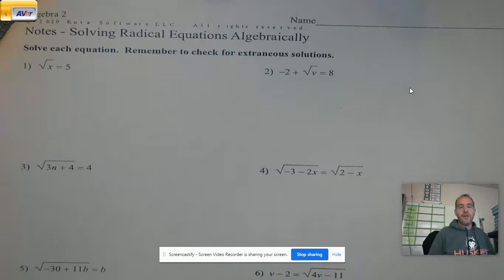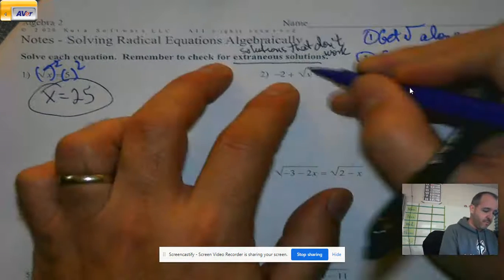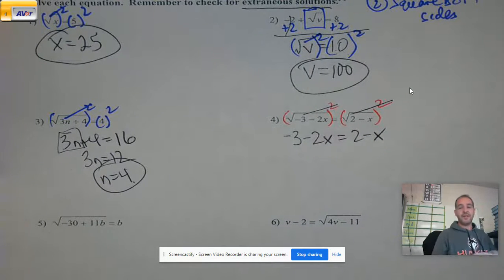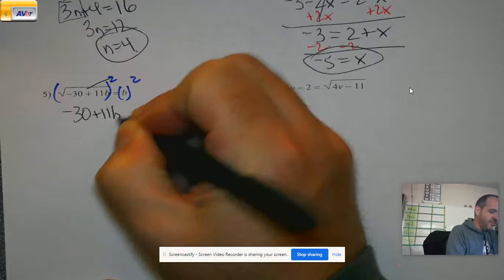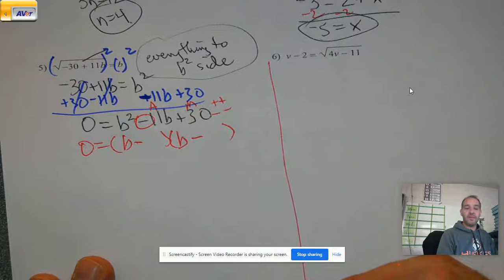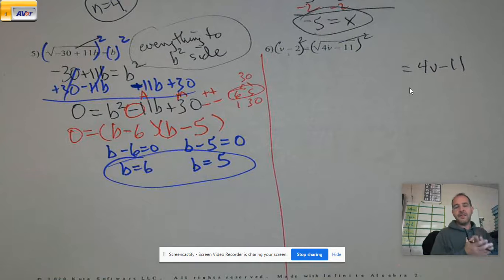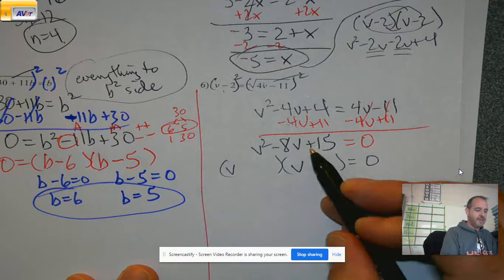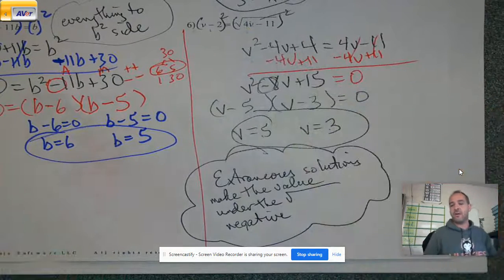Solving Radical Equations Algebraically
We discuss how to use our algebra skills t solve radical equations.